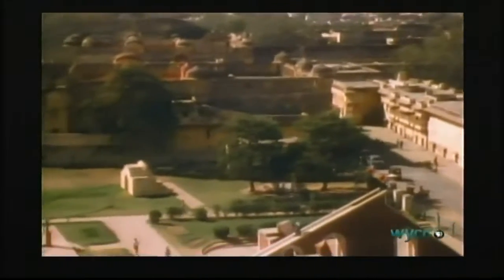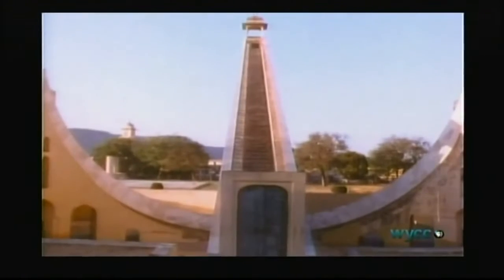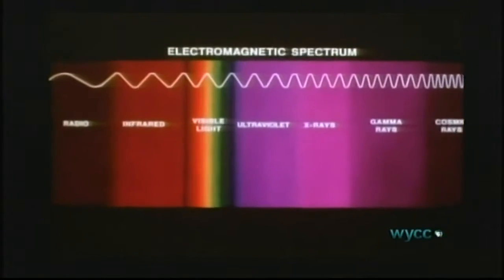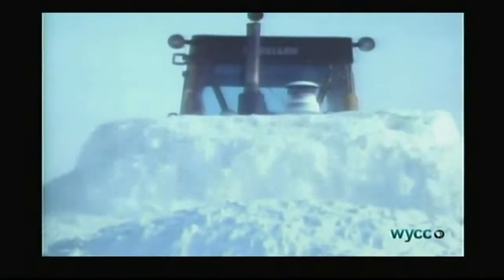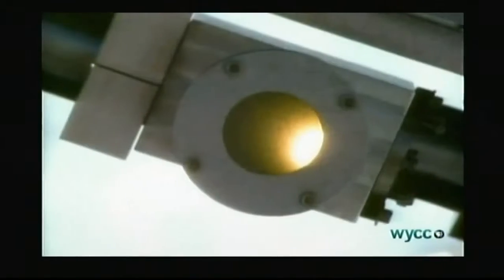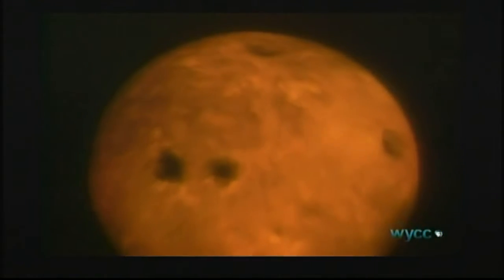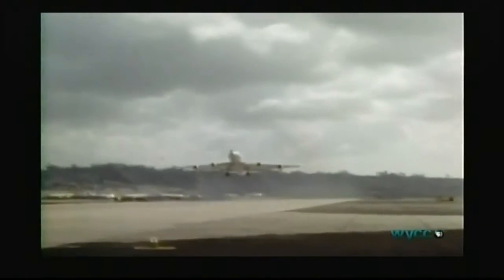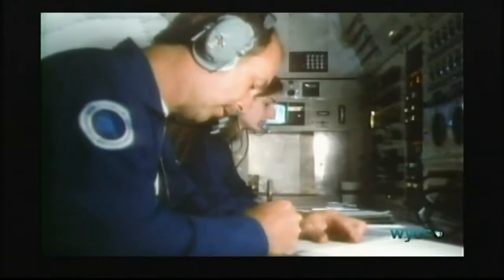THE SOLAR SEA -- #1/2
A new serious about Planet Earth and the dynamic forces that shaped our world, foces that are 4.6 Billions years in the making. Earth emerges from the down of time a planet soley dependes.

Just how deep does the ocean go? Way further than you think. This animation puts the actual distance into perspective, showing a vast distance between the waves we see and the mysterious point.